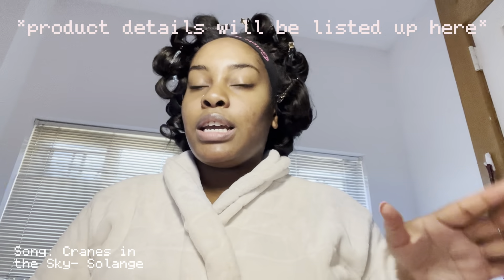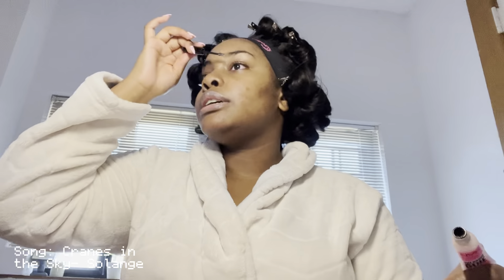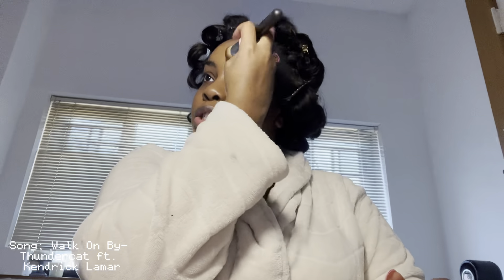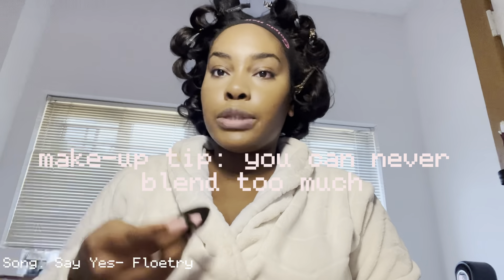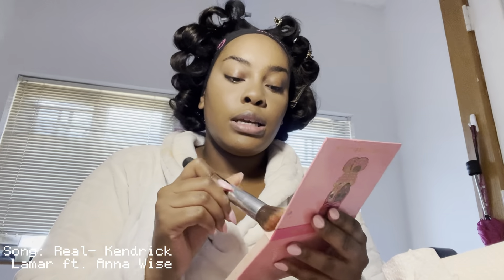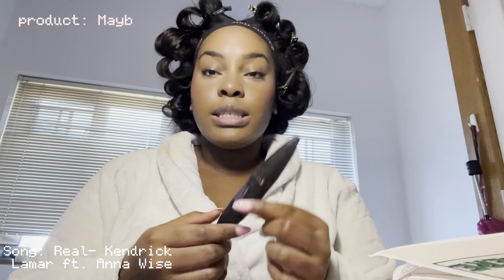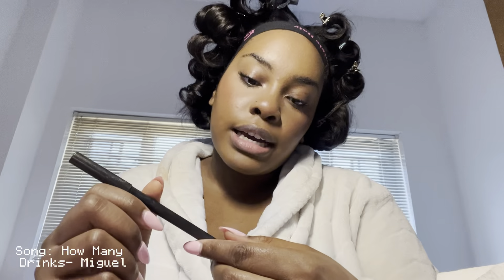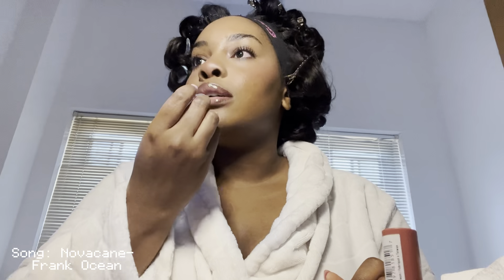MAKE-UP GRWM| BEGINNER FRIENDLY| MAKEUP TIPS & TRICKS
In this video I give make-up tips and tricks while doing my make-up for class.

Products used in video:
Thread Face It Complexion Stick
LA Girl Pro Concealer (Chestnut)
Powder Puff (Amazon)
MAC 170 Brush
Juvia's Place The Sweet Pinks Eyeshadow Palette
Rimmel London Stay Matte Fix & Go Setting Spray
Maybelline Lash Sensational Luscious Mascara
MAC Eye Kohl Eyeliner (Costa Riche)
NYX Buttergloss (Madeline)
NYX Buttergloss (Tiramisu)